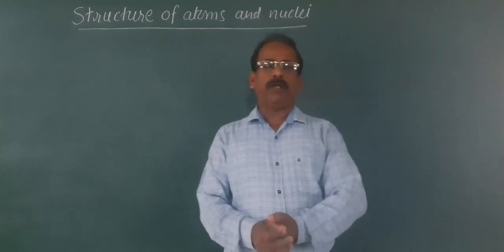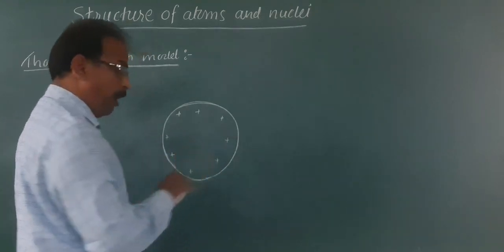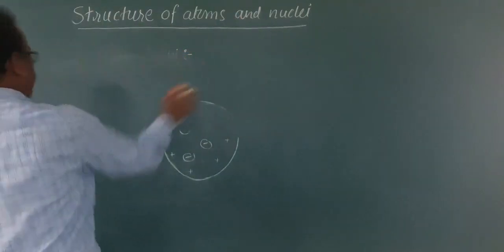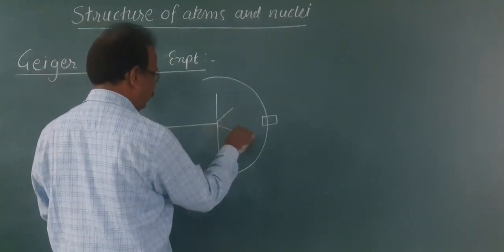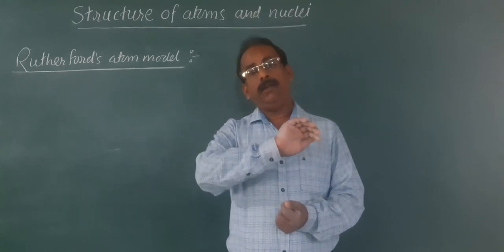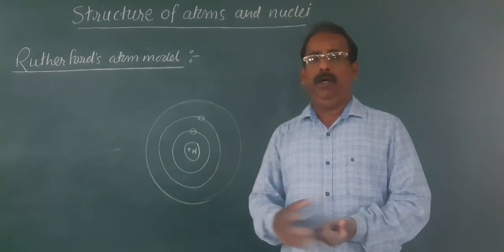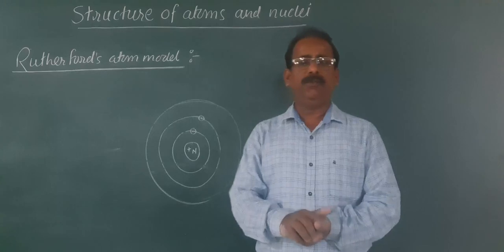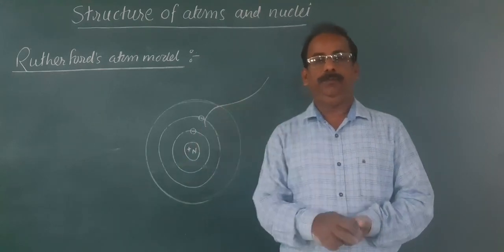Structure of atom 1